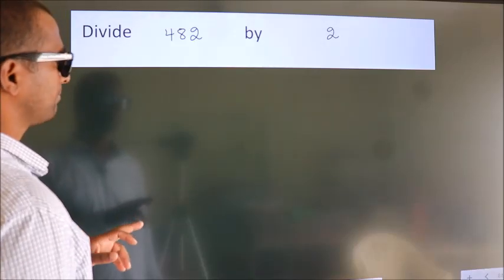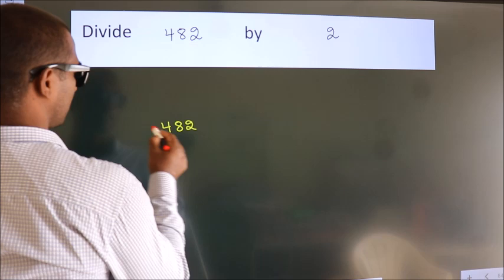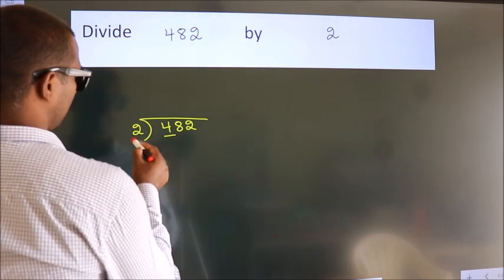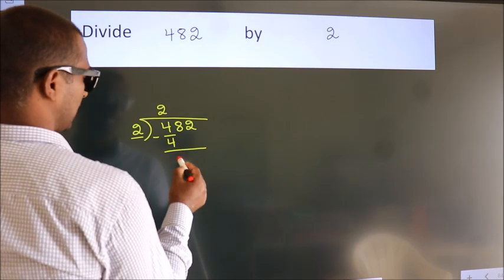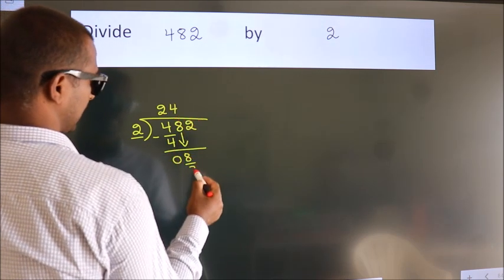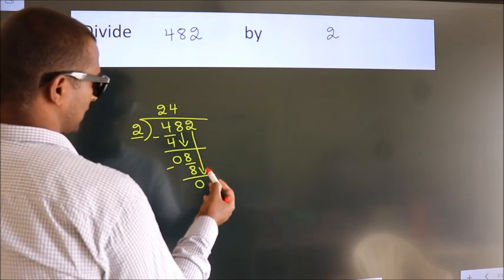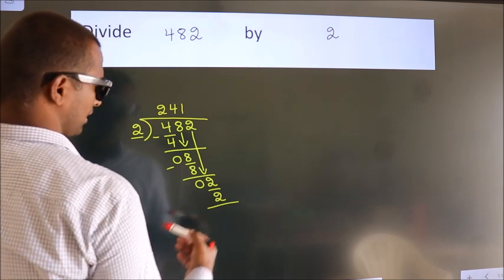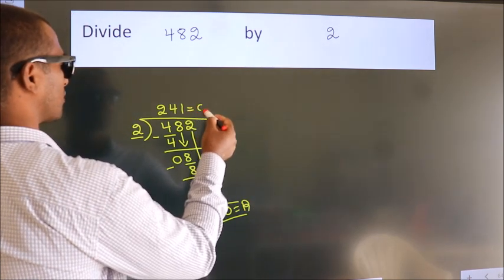Divide 482 by 2